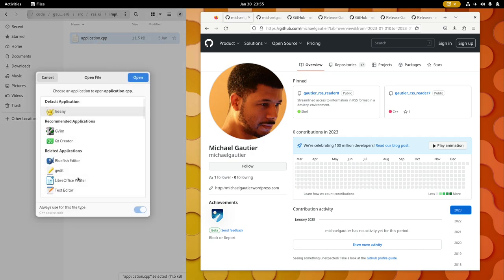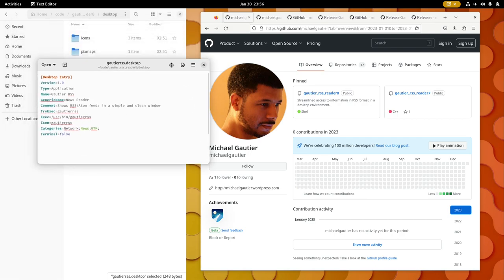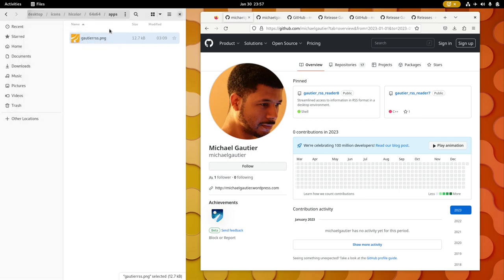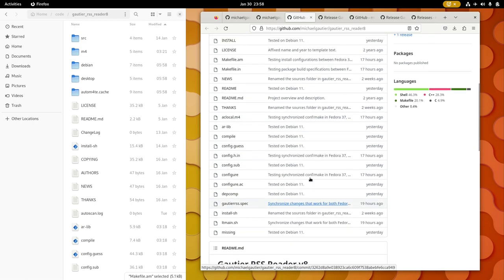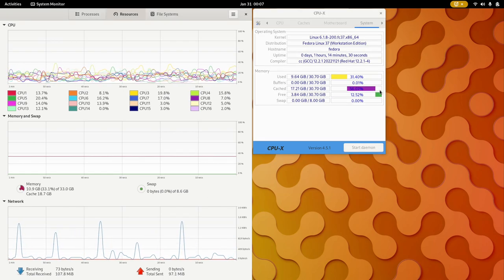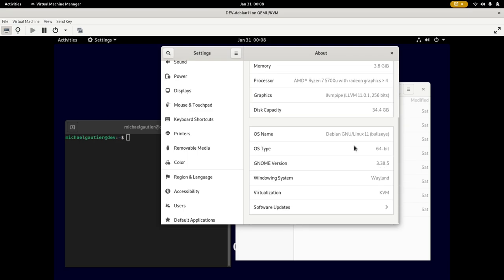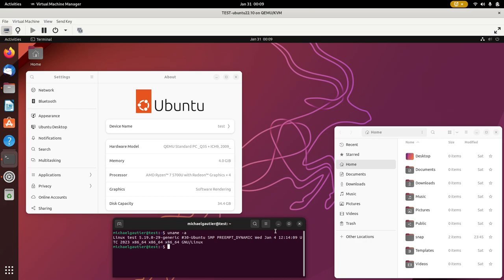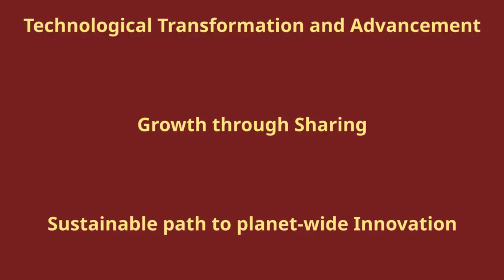Developer Conversation about Linux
A philosophical exploration of Linux as an environment to build software.